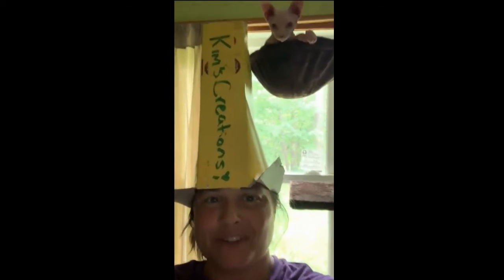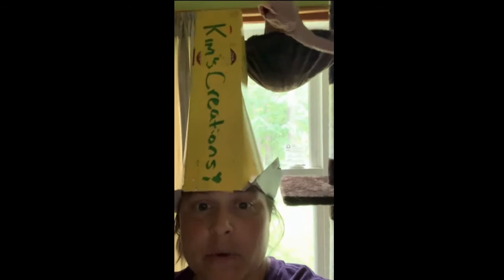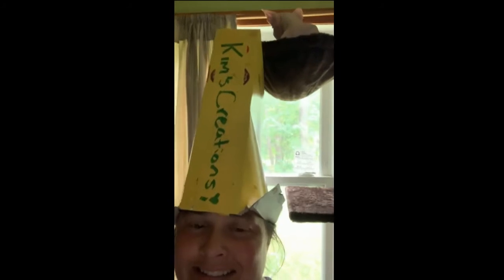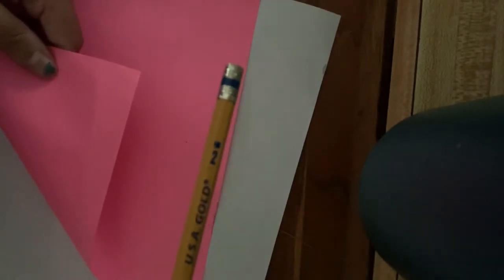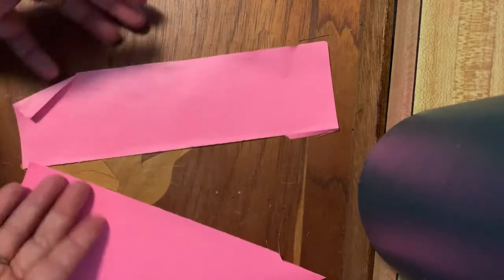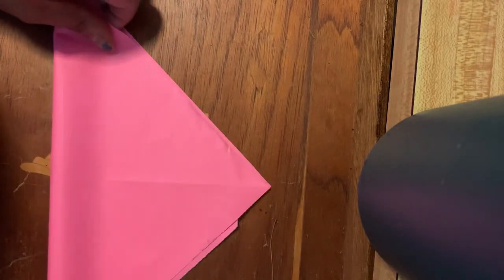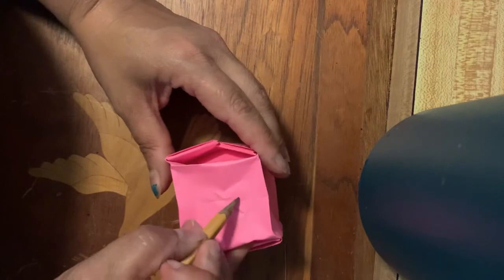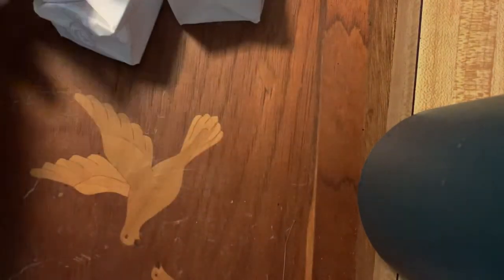Making Dice and Playing Pig with Kim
Make your own dice and play a fun game with Kim!